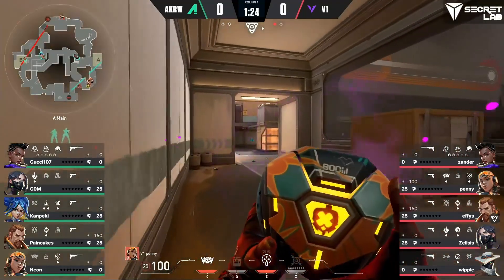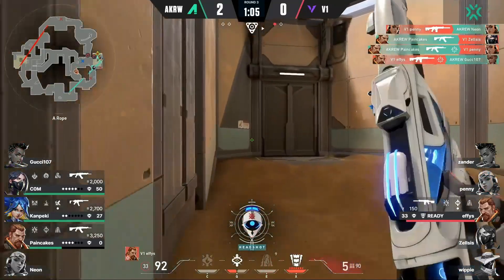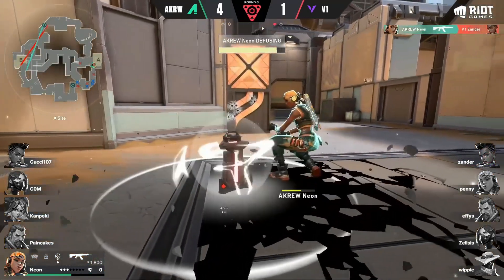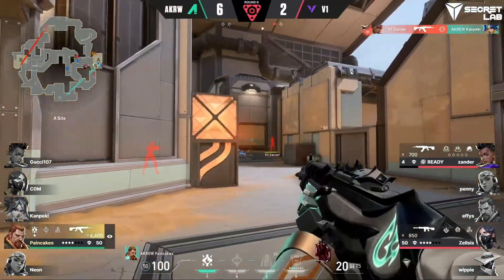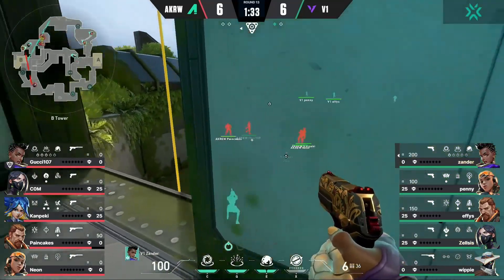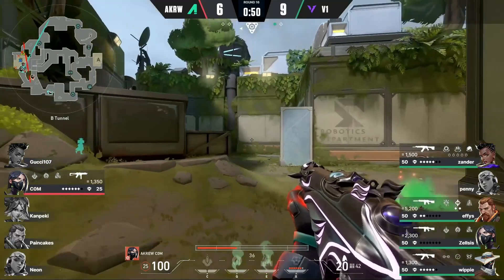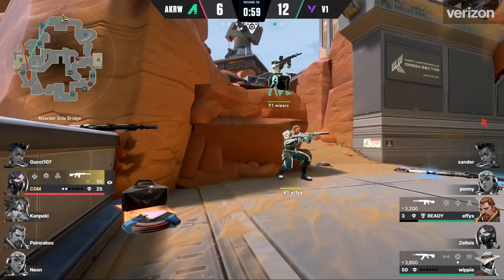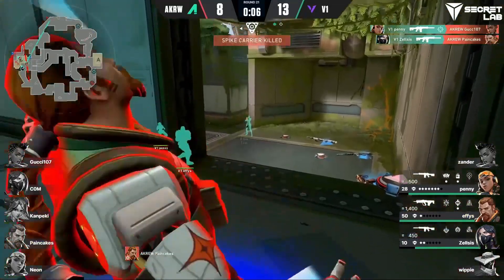V1 vs AKREW | NA Qualifier 2022 | Map 2 Fracture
V1 vs AKREW | NA Qualifier 2022 | Map 2 Fracture full match
NA Qualifier 2022 day 3
Map 2 Fracture